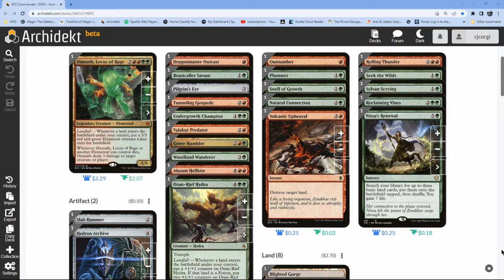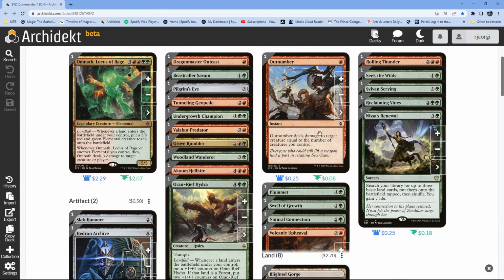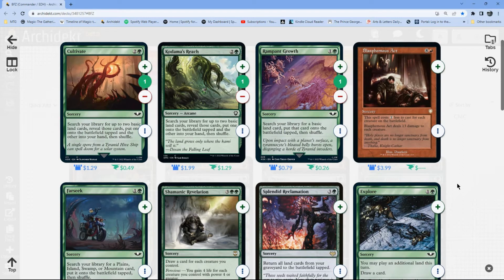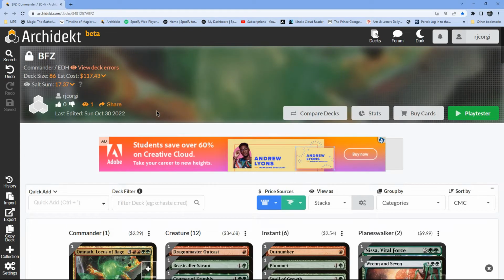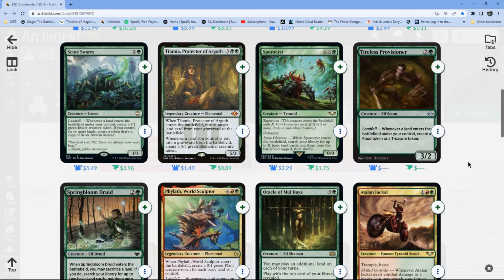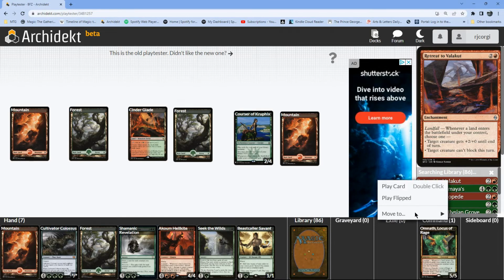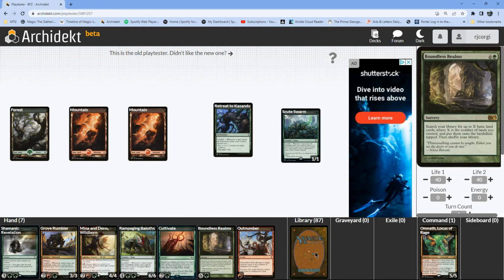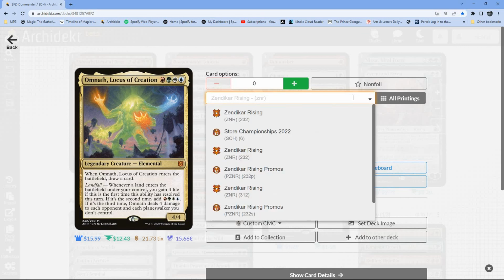Magic The Gathering - Commander Durdle - Battle For Zendikar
The Commander
1 Omnath, Locus of Rage

The 99
1 Akoum Hellkite
1 Ancient Greenwarden
1 Ashaya, Soul of the Wild
1 Avenger of Zendikar
1 Azusa, Lost but Seeking
1 Beastcaller Savant
1 Blighted Gorge
1 Blighted Woodland
1 Boundless Realms
1 Cabaretti Courtyard
1 Cinder Glade
1 Command Tower
1 Courser of Kruphix
1 Crucible of Worlds
1 Cultivate
1 Cultivator Colossus
1 Dragonmaster Outcast
1 Druid Class
1 Dryad of the Ilysian Grove
1 Elemental Bond
1 Evolving Wilds
1 Exploration
1 Explosive Vegetation
1 Fabled Passage
1 Fertile Thicket
1 Fires of Yavimaya
11 Forest
1 Garruk's Uprising
1 Ghost Town
1 Greensleeves, Maro-Sorcerer
1 Ground Assault
1 Grove Rumbler
1 Gruul Turf
1 Hedron Archive
1 Khalni Heart Expedition
1 Kodama's Reach
1 Looming Spires
1 Maestros Theater
1 Migration Path
1 Mina and Denn, Wildborn
11 Mountain
1 Multani, Yavimaya's Avatar
1 Myriad Landscape
1 Natural Connection
1 Nissa's Renewal
1 Nissa, Vital Force
1 Oracle of Mul Daya
1 Oran-Rief Hydra
1 Outnumber
1 Phylath, World Sculptor
1 Pilgrim's Eye
1 Plummet
1 Rampaging Baloths
1 Rampant Growth
1 Reclaiming Vines
1 Reliquary Tower
1 Retreat to Kazandu
1 Retreat to Valakut
1 Return of the Wildspeaker
1 Riveteers Overlook
1 Rolling Thunder
1 Rubblehulk
1 Scute Swarm
1 Seek the Wilds
1 Seer's Sundial
1 Shamanic Revelation
1 Slab Hammer
1 Sol Ring
1 Swell of Growth
1 Sylvan Scrying
1 Terramorphic Expanse
1 Titania, Protector of Argoth
1 Tunneling Geopede
1 Undergrowth Champion
1 Volcanic Upheaval
1 Warstorm Surge
1 Woodland Wanderer
1 Wrenn and Seven
1 Zendikar's Roil Unintentional ASMR SlowTV Flourishing